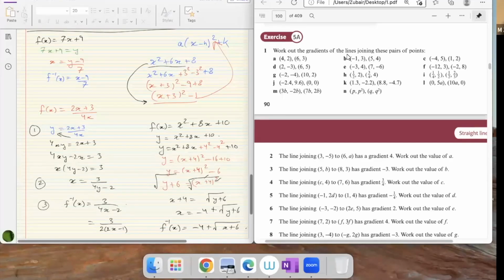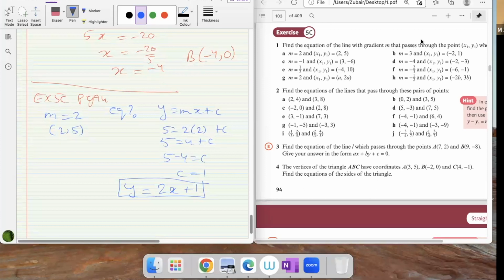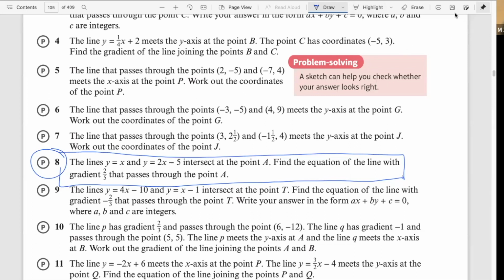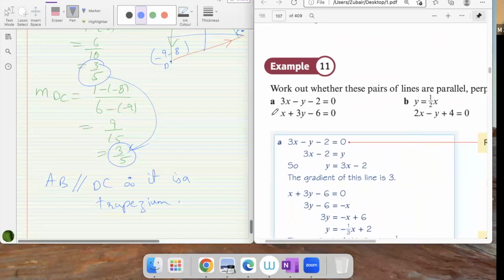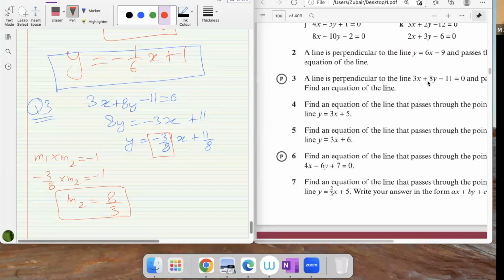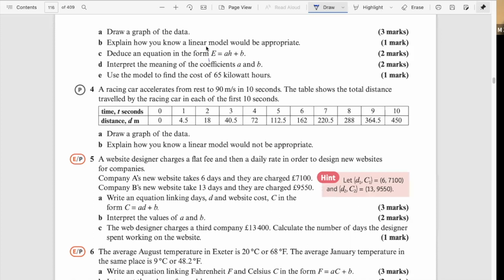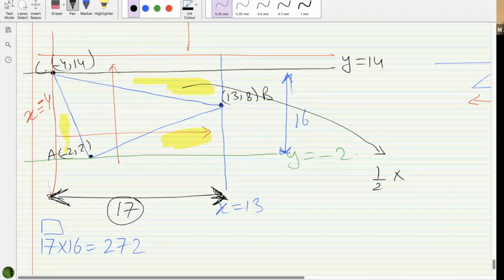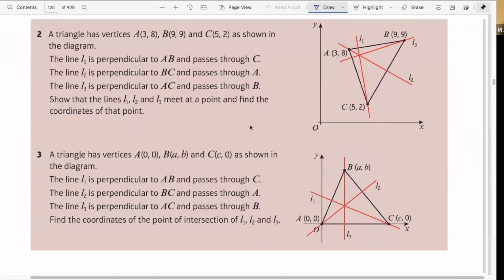Edexcel AS and A level Mathematics | Chapter 5 Straight line Graphs part 2 of 2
Edexcel AS and A-Level Mathematics | Pure Mathematics Year 1 AS | Chapter 5 - Straight Line Graphs

Description:
Welcome to another comprehensive lesson in our Edexcel AS and A-Level Mathematics series! In this video, we will delve into the fascinating world of Straight Line Graphs, focusing on Chapter 5 - Pure Mathematics Year 1 AS.

📚 Chapter 5 - Straight Line Graphs:
Get ready to master the art of plotting and understanding straight line graphs. Whether you're a student preparing for your exams or a math enthusiast looking to enhance your knowledge, this video will provide you with the essential concepts and techniques you need to excel.

In this video, we'll cover:

Understanding the equation of a straight line.
Finding the slope (gradient) and y-intercept of a line.
Drawing straight line graphs using key points and gradients.
Solving problems related to straight line graphs.

Edexcel Math Chapter 5
Plotting Straight Lines
Line Equations
Gradient and Y-intercept
Math Exam Prep
Math Tutorial
Math Problems
Mathematics Education
Whether you're studying for your Edexcel AS and A-Level exams or simply want to expand your mathematical knowledge, this video will provide you with the tools and insights you need. Happy learning! 📐📈🧮Mathematics
IGCSE 0580
A Level 9709
SAT-1
SAT-2
Al-Ahsa
Al Jubail